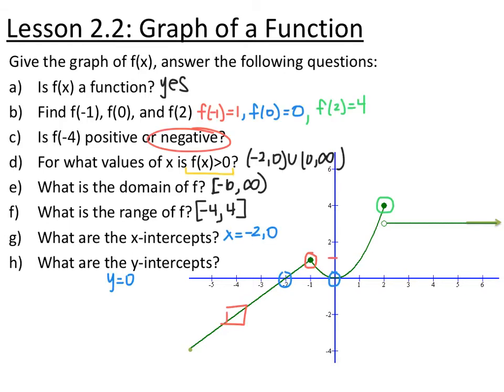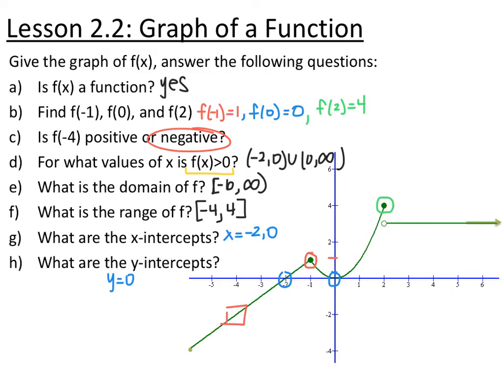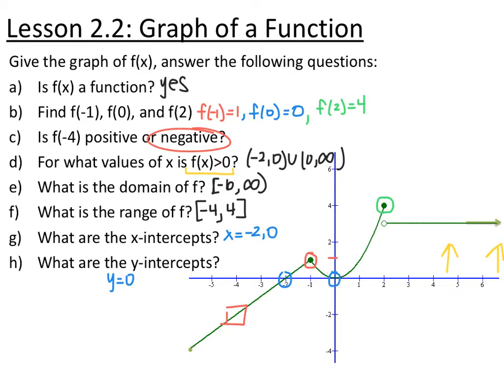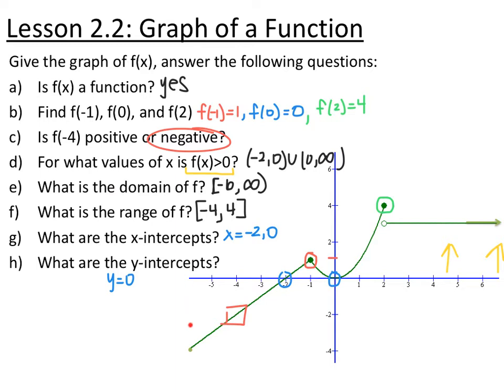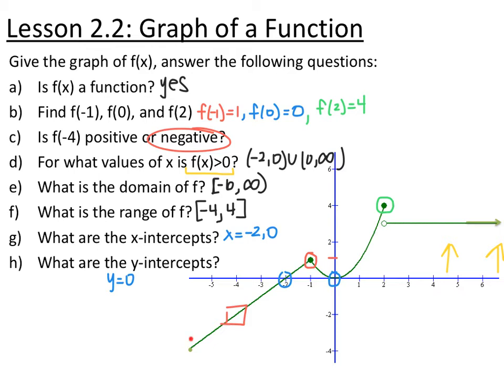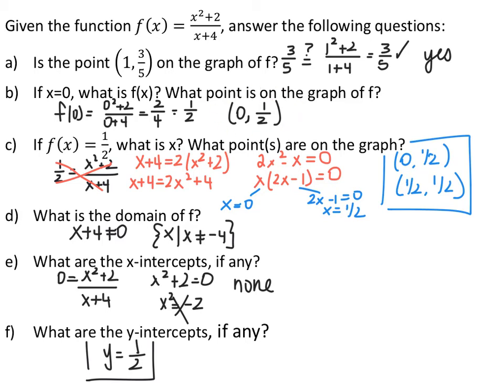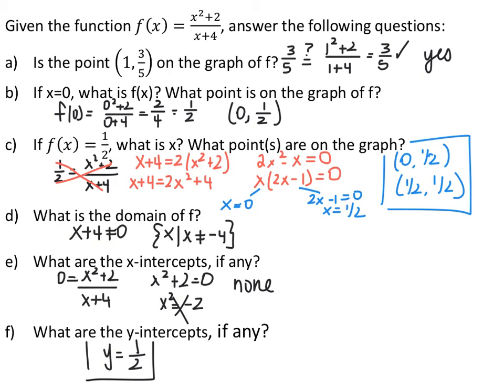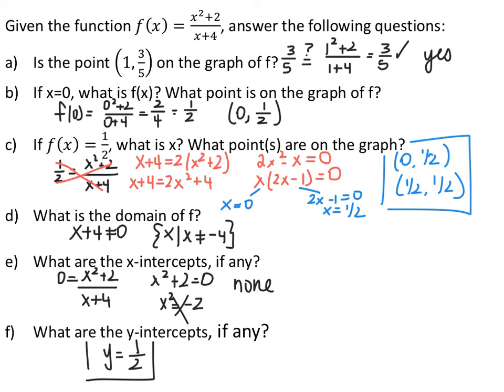Section 2.2 Video - Old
Section 2.2: The Graph of a Function